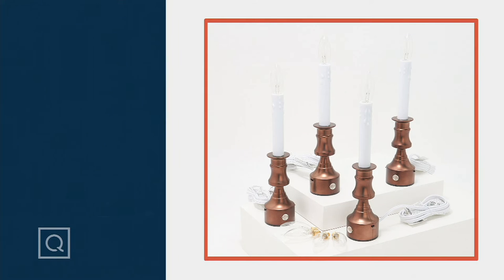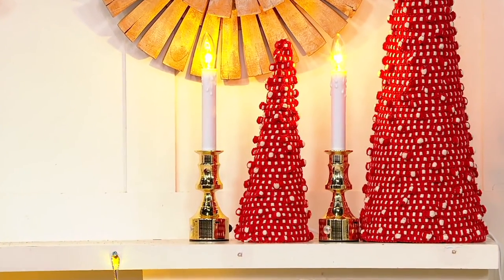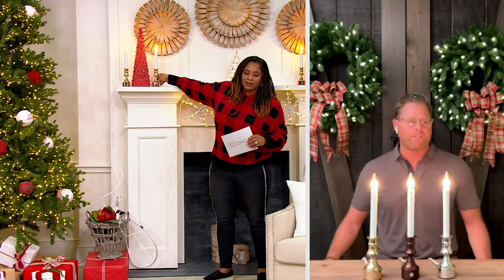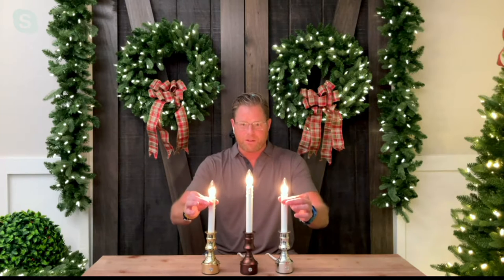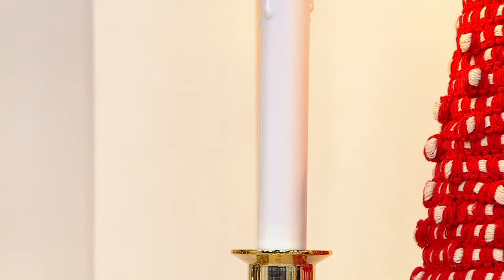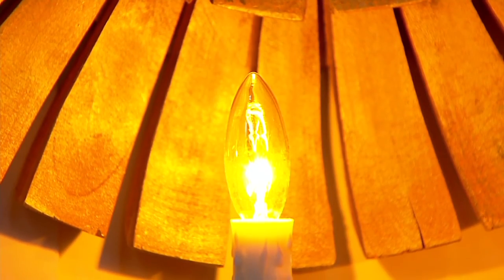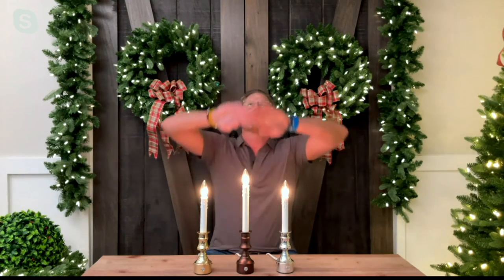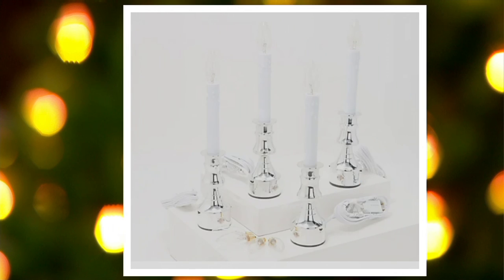Bethlehem Lights Set of 4 Plug In Window Candles on QVC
Put these plug-in candles in your windows for a warm, inviting glow that adds instant curb appeal to your home. From Bethlehem Lights.